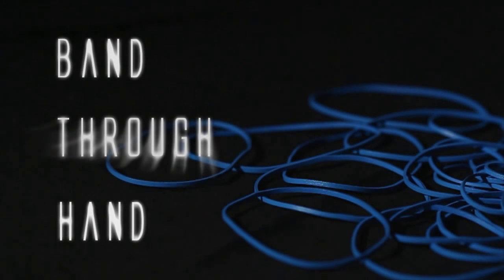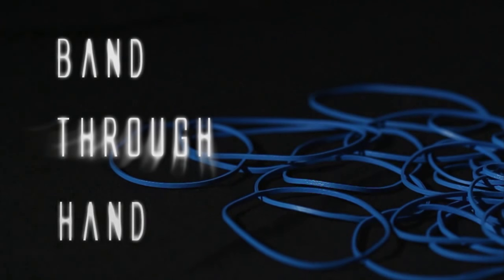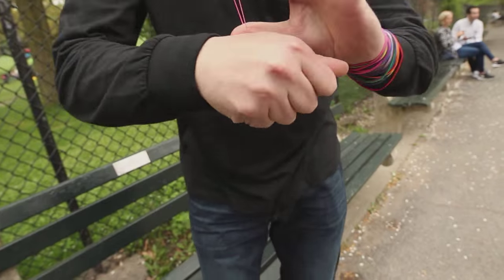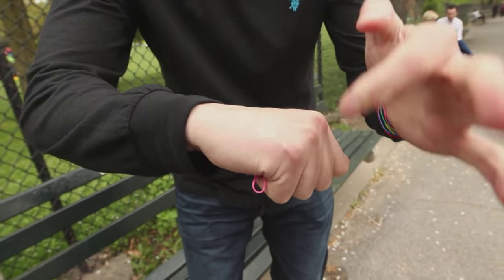Joe Rindfleisch's Rubber Band Through Hand Trailer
Description“Rubber Band Through Hand “, is an amazing multiphase routine where a rubber band visible penetrates up and down through the center of your palm.

Joe Is releasing one of his favorite effects, it is a complete visual masterpiece in rubber band magic! A rubber band is shown and visible seen to penetrate through the back of your hand. It continues to go through again and again under even more impossible conditions. To end the routine, you blow their minds away with the most visual display of a rubber band penetrating up and down through your hand, Mind Blown!
In this effect you will learn completely new concepts never seen before in Rubber Band Magic. The best part is, it’s easy to do and completely impromptu, all you need is a single rubber band and you’ll be performing this in no time.
Here are what the Pros are saying:
"Intensely visual, practical and completely impromptu. What else could you ask for? Bravo Joe!"
– Eric Jones
“Man that’s awesome! The last phase where the rubber band goes back and forth, just blew my mind away, so cool!
– Arnel Renegado

"Joe is the master of rubber band magic and “Band through Hand” is another example of his ingenious thinking"
–Jon Allen